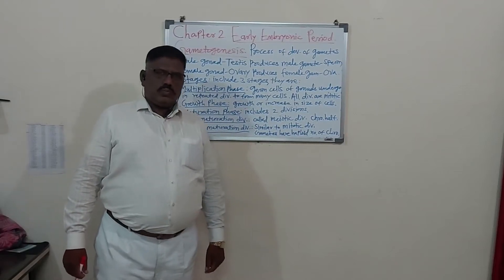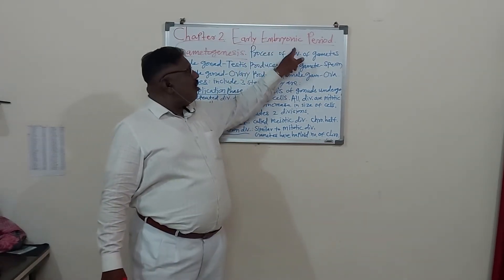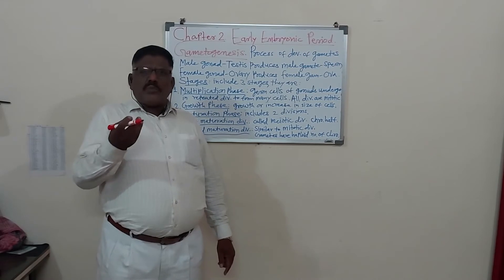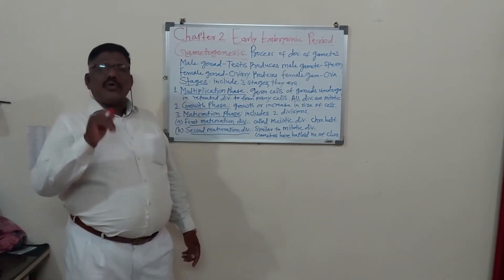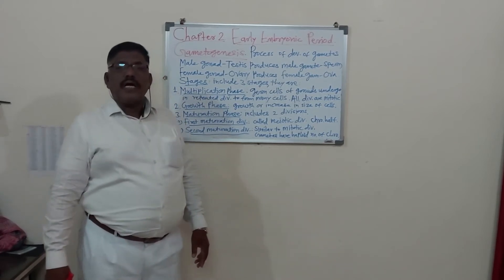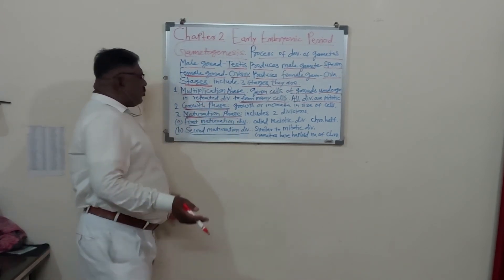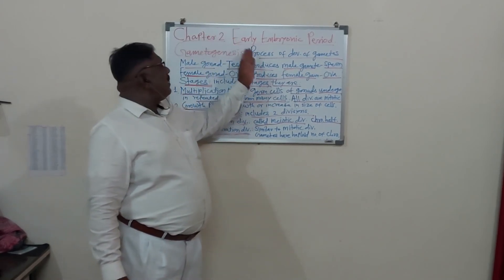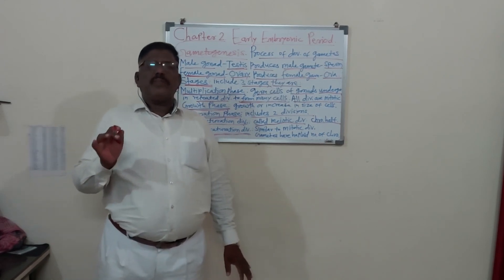B. Sc. F. Y. Early Emb. Period